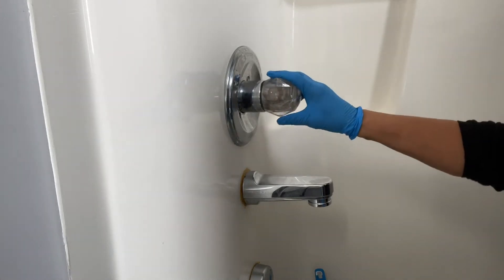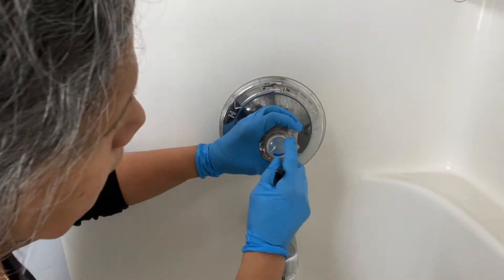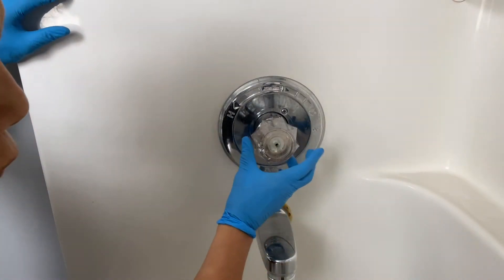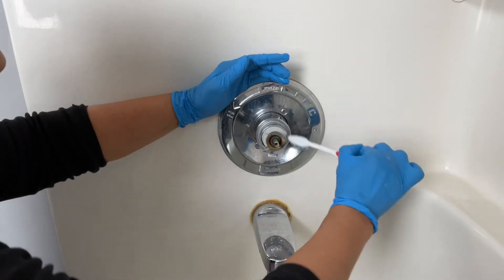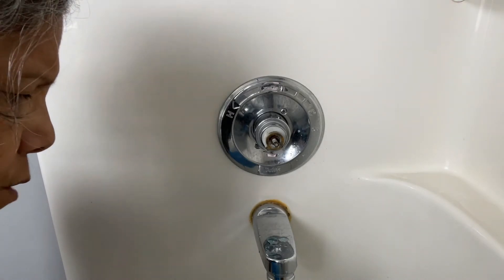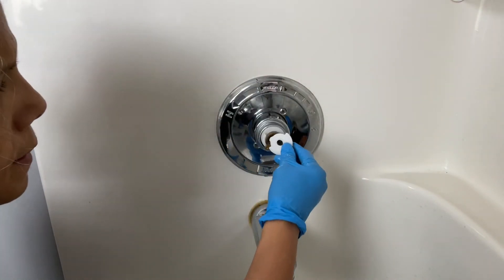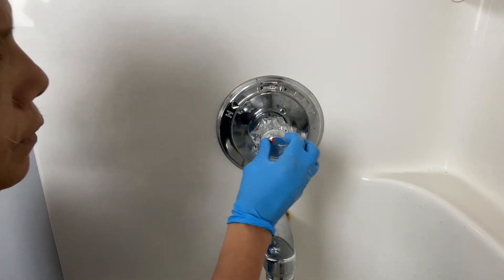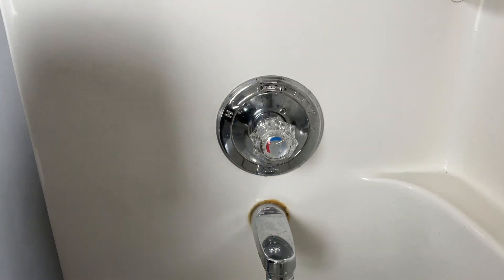How to clean delta globe style faucet handle!!!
It only takes about 8 to 10 minutes from start to finish.  You’ll be so happy you did this.